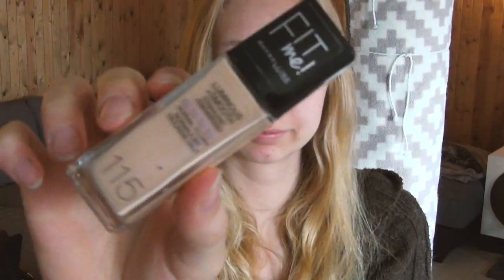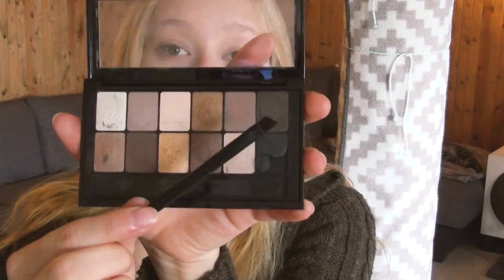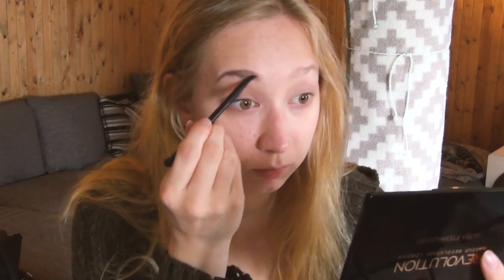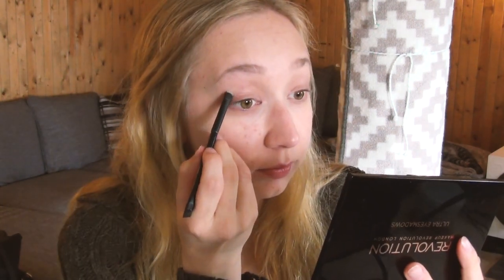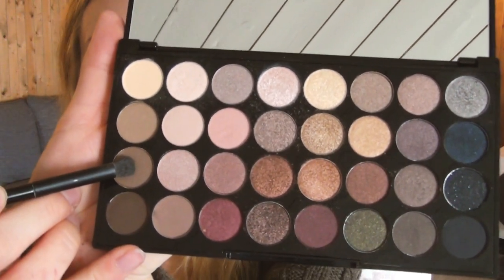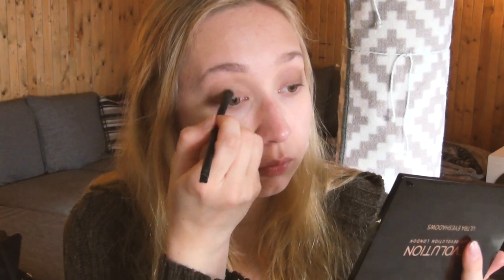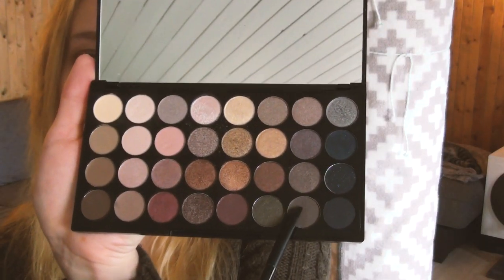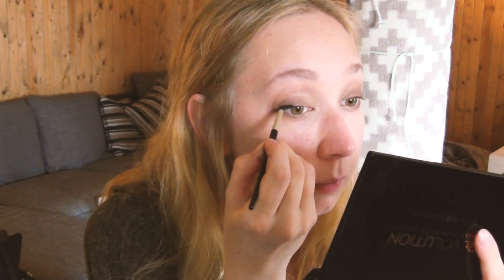Boyfriend Does My Voiceover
he really tried

you can find me at Gaming pages under some variation of Sevy/xSevySevy such as Steam and Twitch